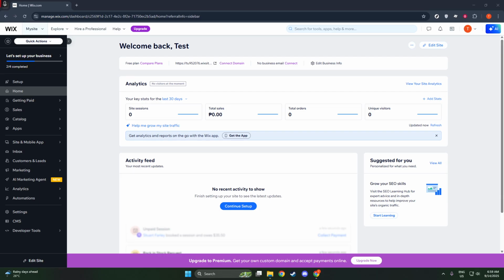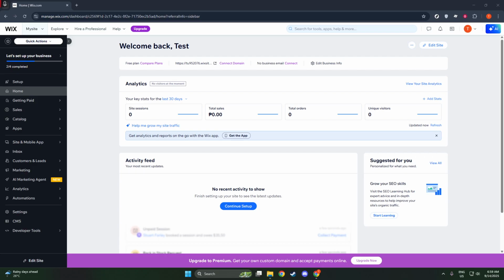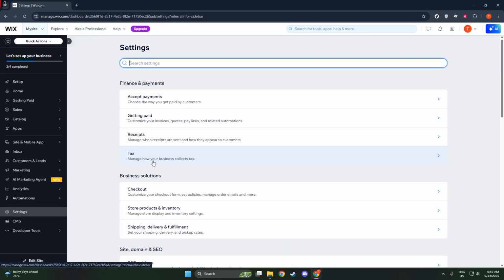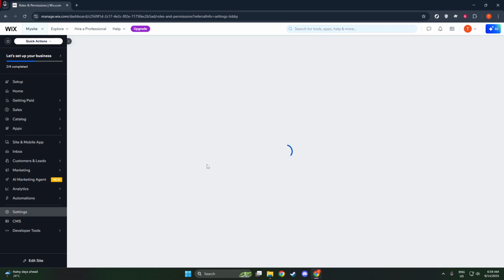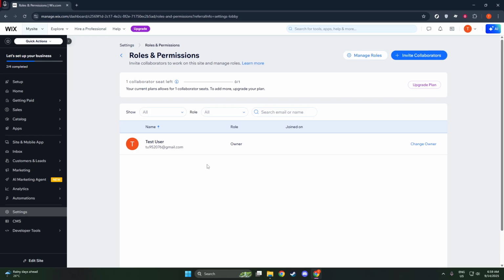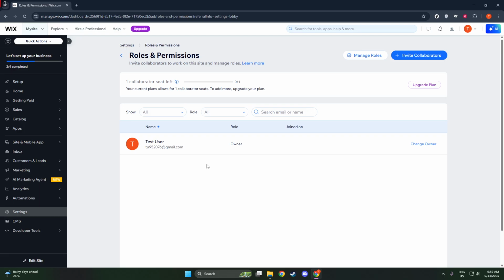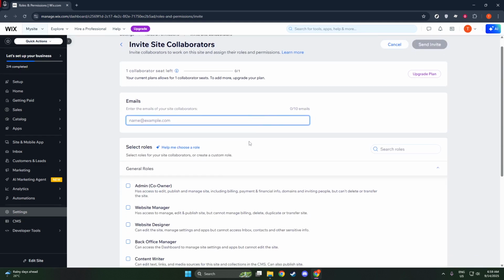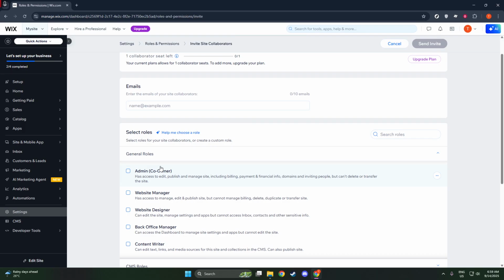How to Add Admin to Wix [2026 Full Guide]